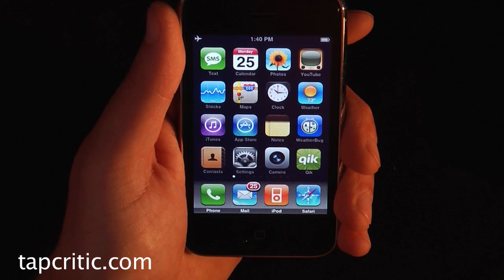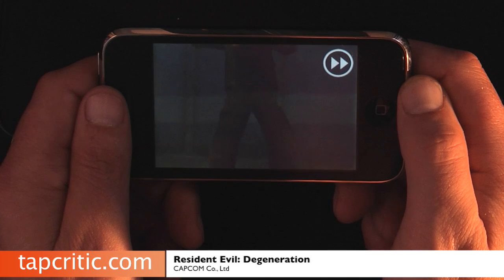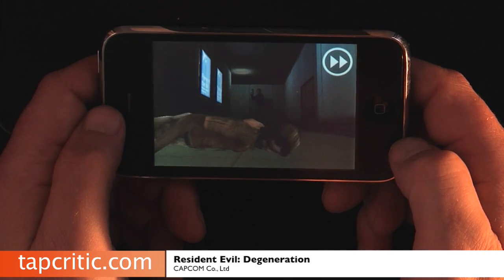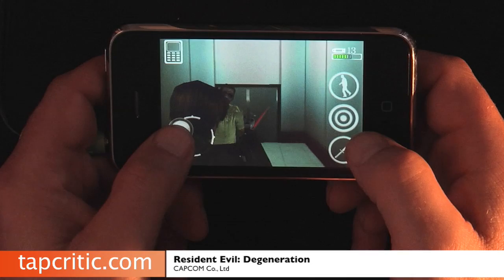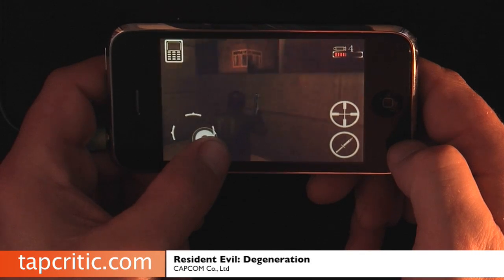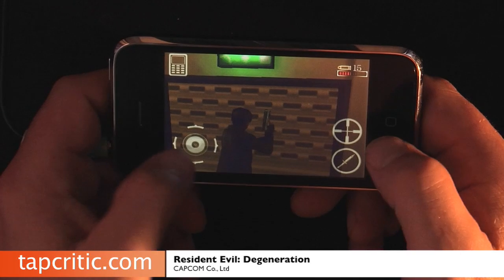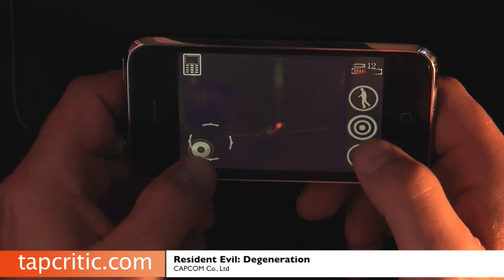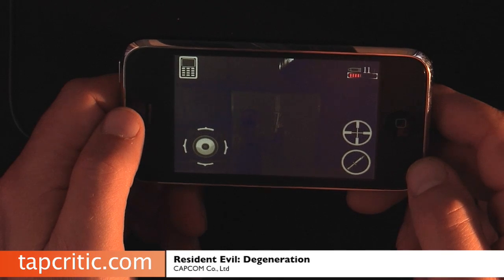Resident Evil Degeneration iPhone / iPod Touch Review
TapCritic review of the app Resident Evil Degeneration.